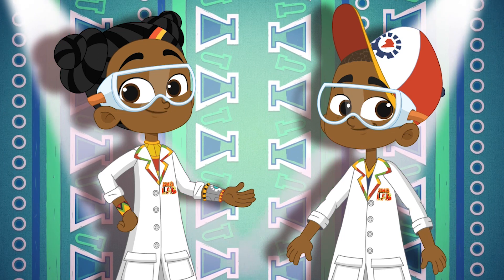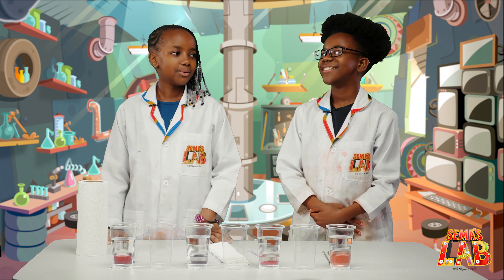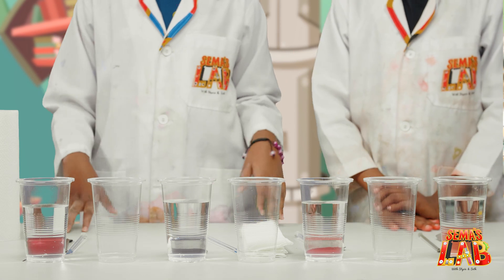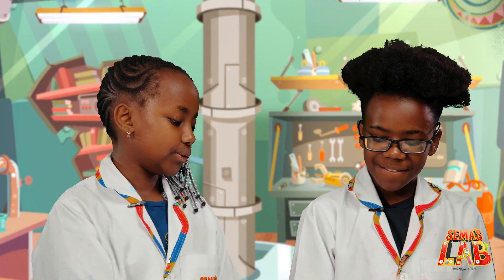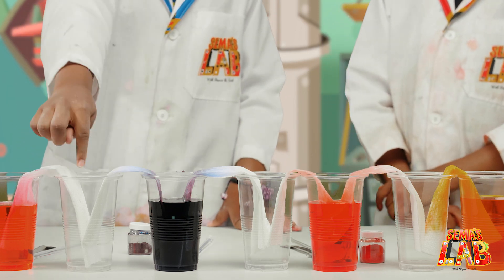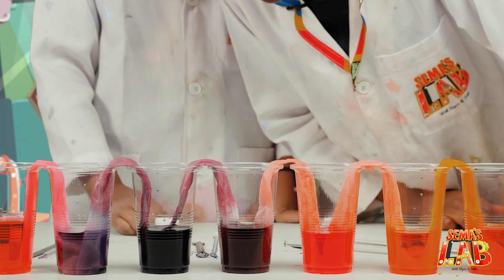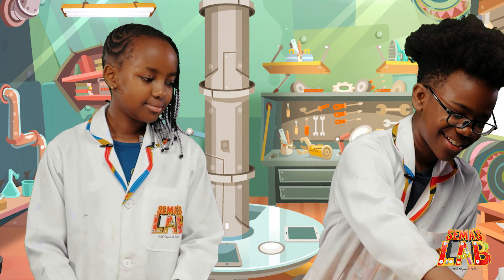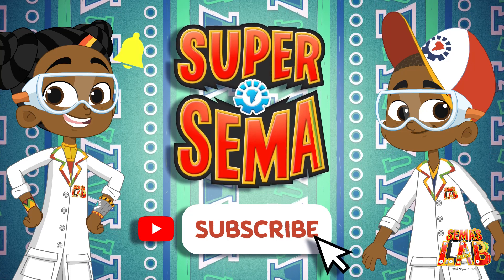Walking Water | Science Experiment for Kids | Sema's Lab | Super Sema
In this exciting science experiment for kids, kids learn about capillary action using the walking water experiment. This is a fun activity for home learning to teach kids about how water travels up plants. The experiment is also a cool art activity because we also learn colors and the new colors that form when 2 colors mix through absorption.